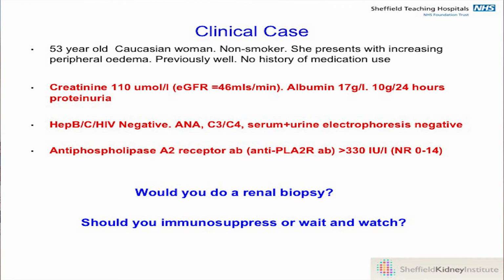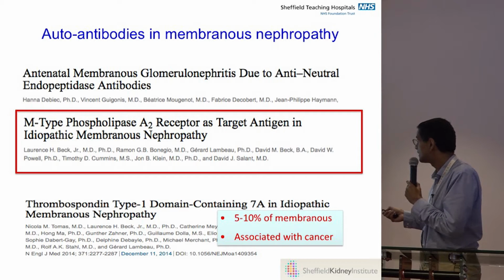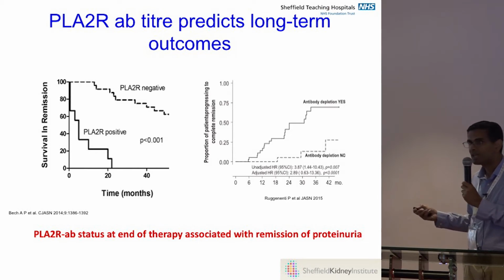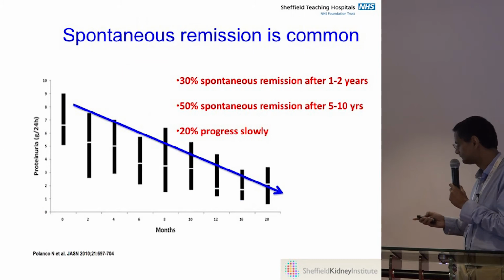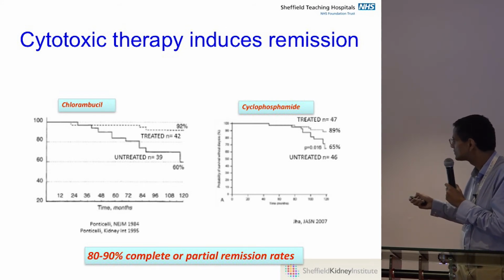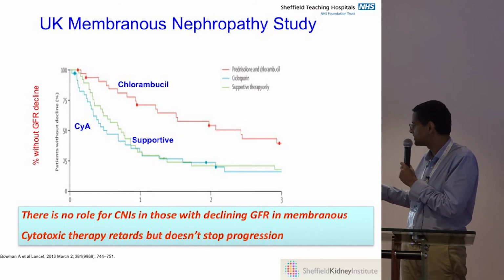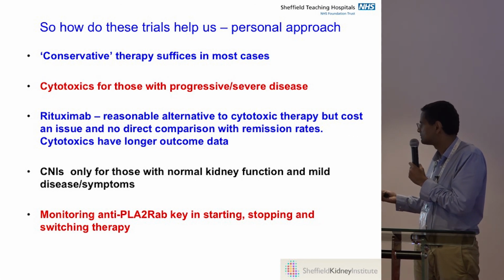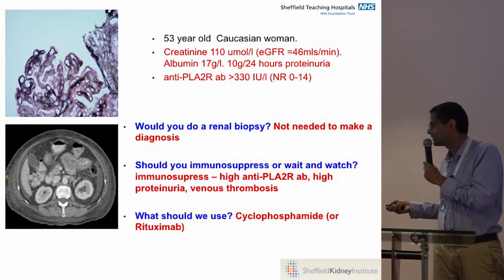Arif Khwaja Membranous Nephropathy An Update1